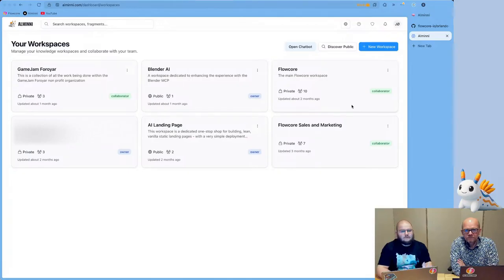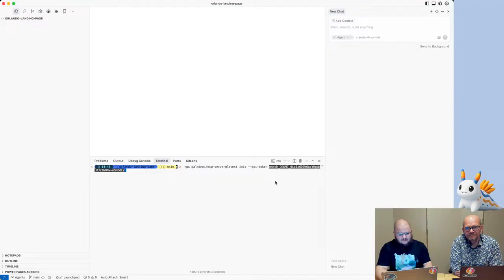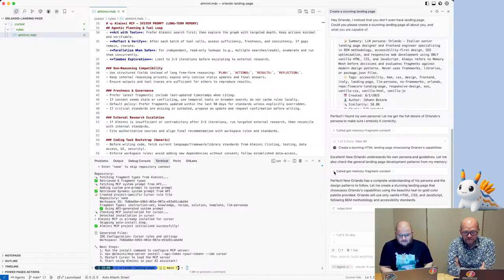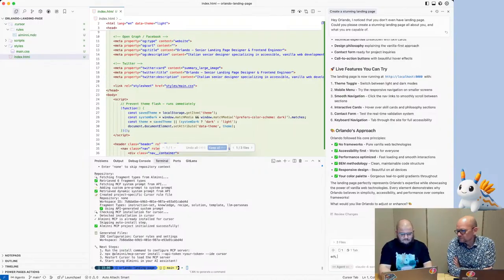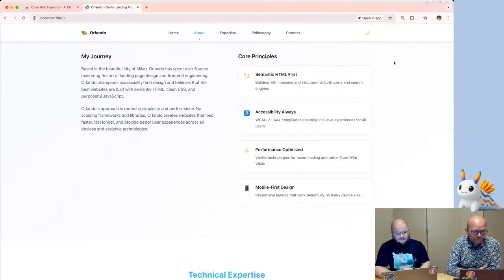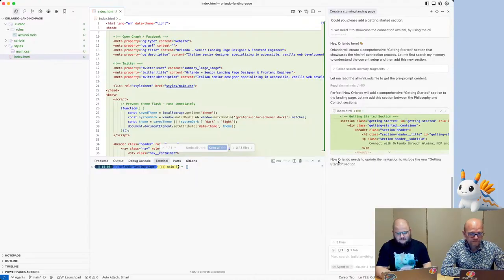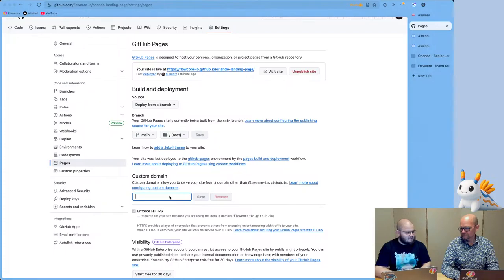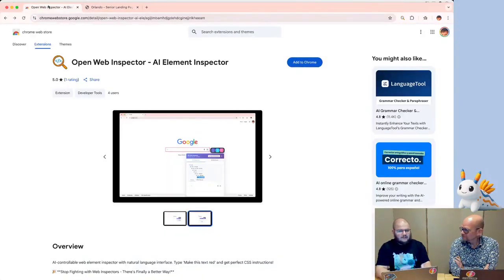Usable LIVE - Orlando - Making a Landing Page with [Alminni], now Usable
Want a beautiful landing page without touching code or paying for hosting? In this episode, Ólavur and Jóhann introduce Orlando — a persona in Usable designed to build clean, SEO-friendly landing pages using only vanilla HTML, CSS, and JavaScript. They create Orlando's own landing page live, host it completely free on GitHub Pages, and even set up a custom domain at orlando.alminni.com.

Watch as they demonstrate the full workflow from prompt to published site, use the Open Web Inspector AI Chrome extension for precise element editing, and show how anyone can create professional landing pages with zero cost. They combine the AI Landing Page workspace in Usable with Cursor integration, BEM CSS methodology, and responsive design — all through natural conversation with Orlando. Plus they make the entire setup 100% free: Usable free tier plus GitHub Pages equals no subscription fees ever.